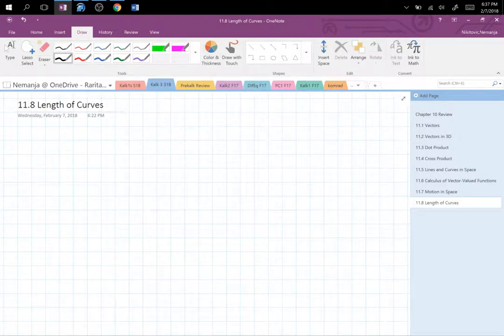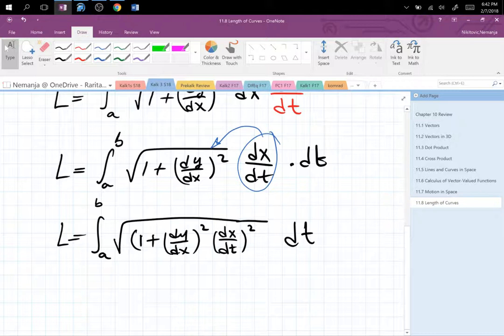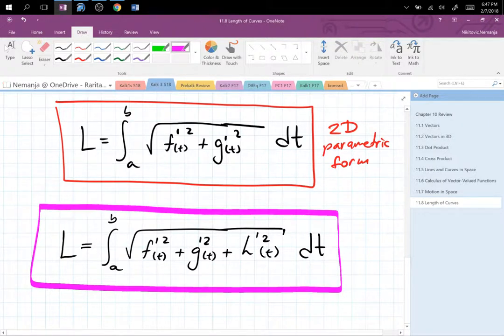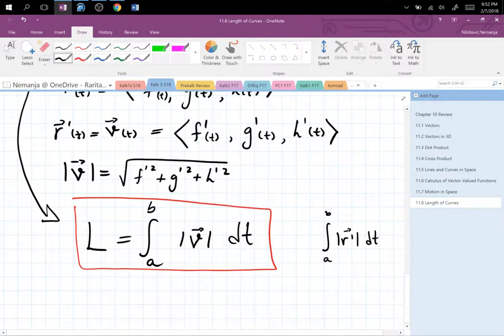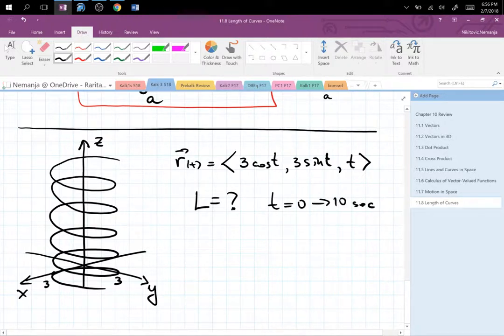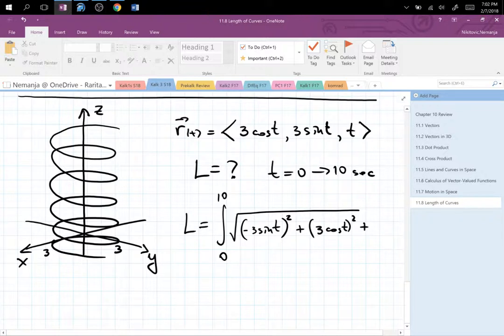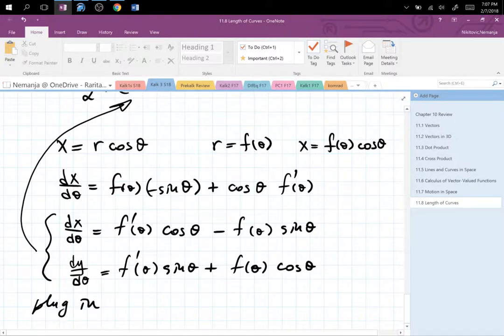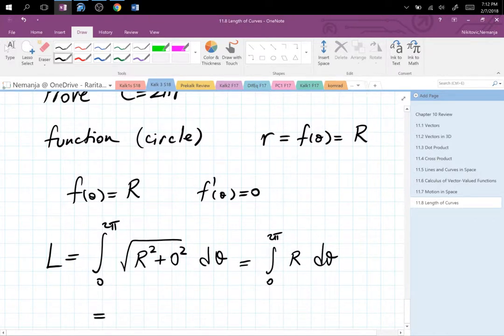Nik's Live Calculus Stream (Calculus3 11.8 Length of Curves)